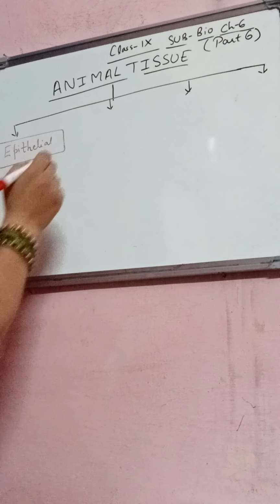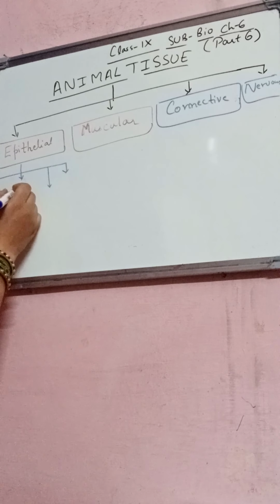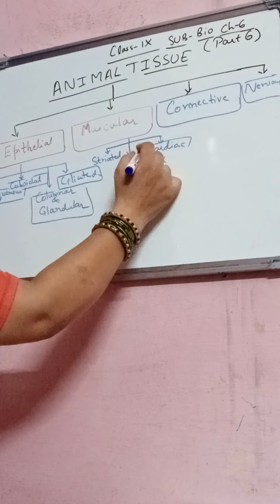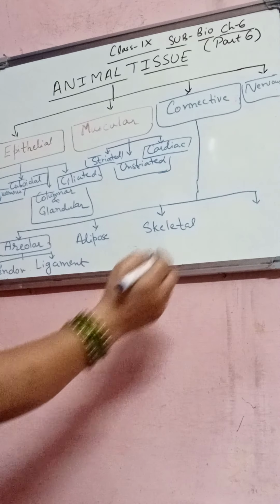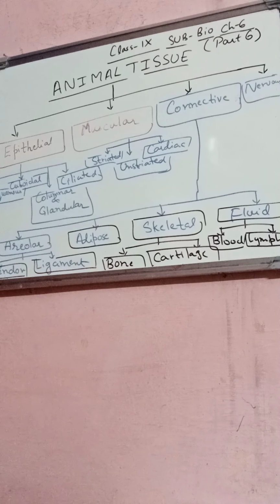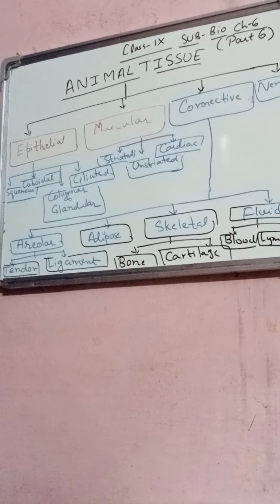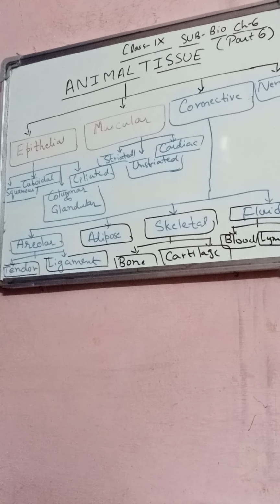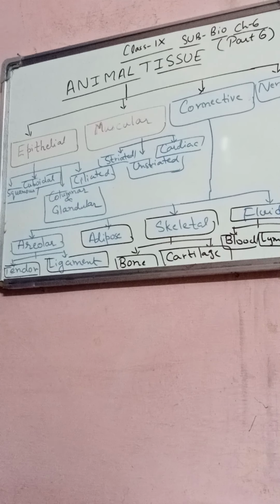CLASS-IX SUB-BIOLOGY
CH-6 TISSUE PART 6